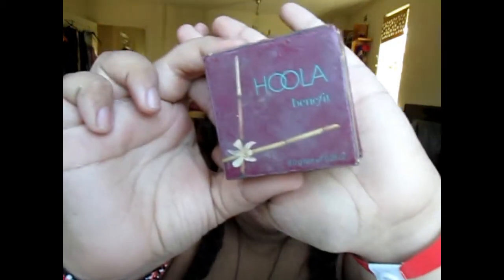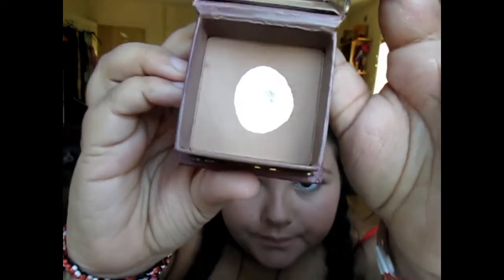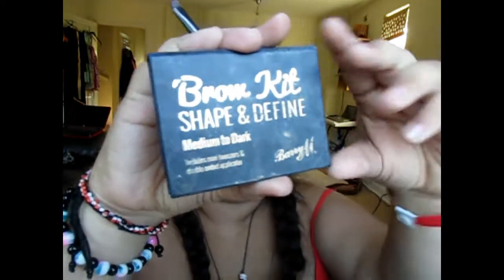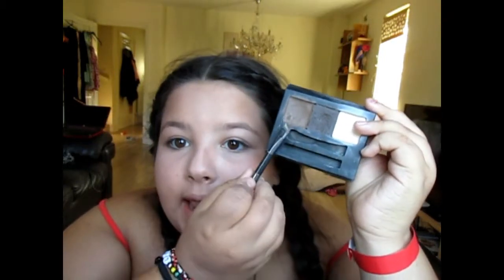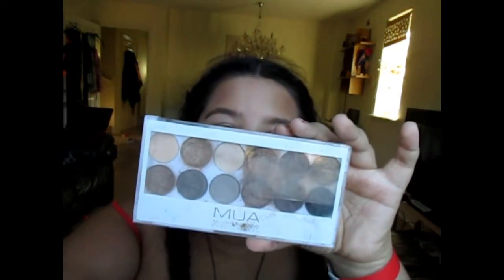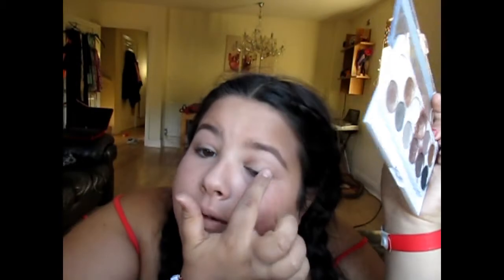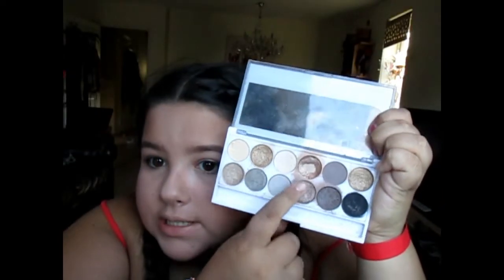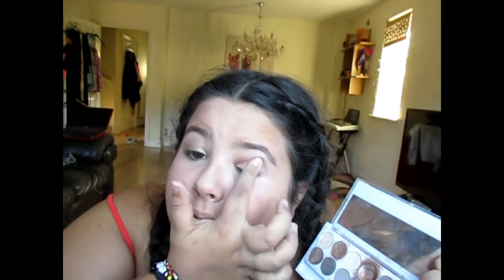How i do my makeup ... cheap!? - lilo pad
comment what video I should film next.